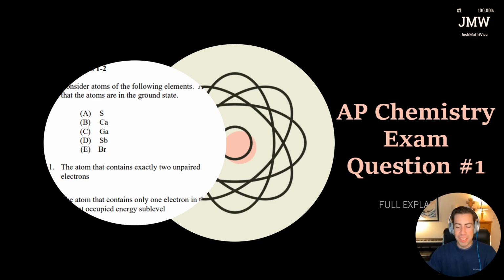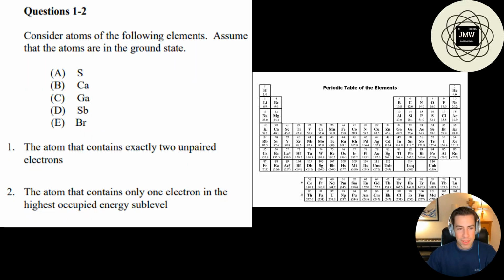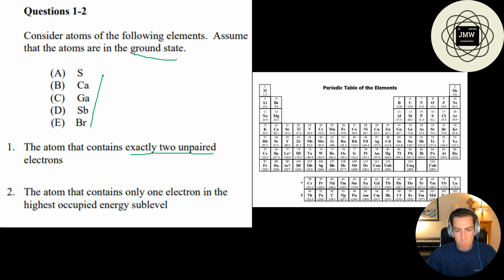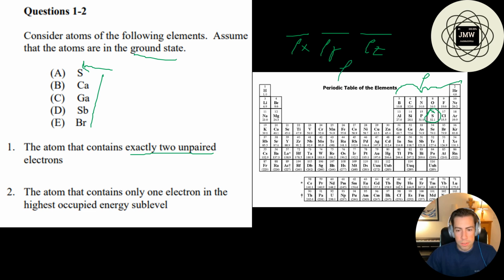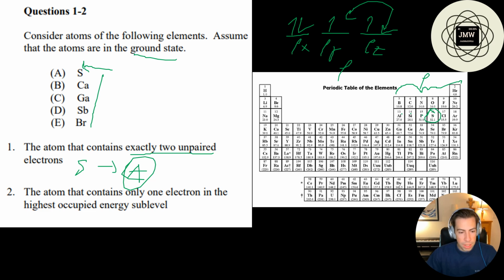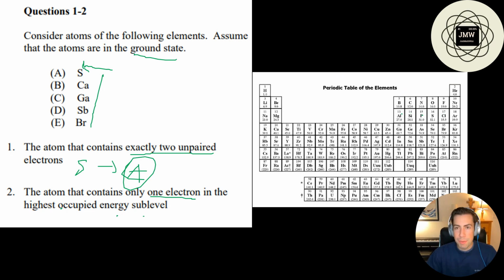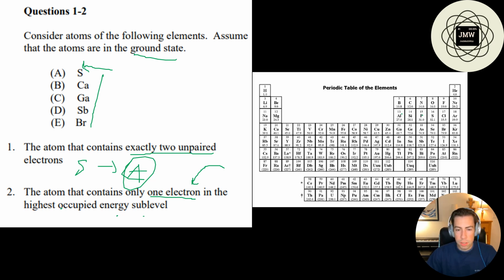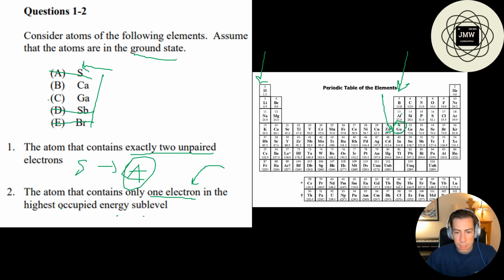OFFICIAL Chemistry Practice AP Exam Question #1-2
What's up guys! This video is a walkthrough on how to solve question #1-2 for the OFFICIAL Chemistry Practice AP Exam (released in 2002). These questions cover topics from acid-base chemistry, chemical equilibria, thermodynamics, ideal gasses, chemical kinetics, periodic table of elements, atomic structure, intermolecular forces, reactions and much more. I have attached a link to the full Chemistry AP exam below. Good luck!